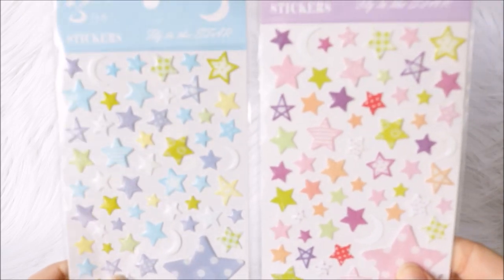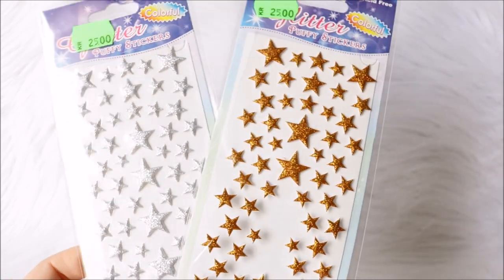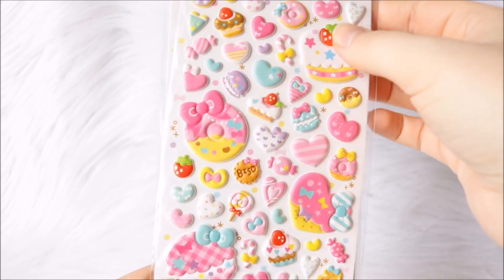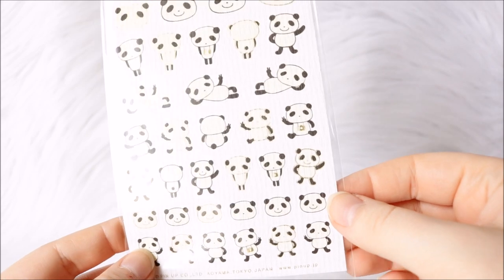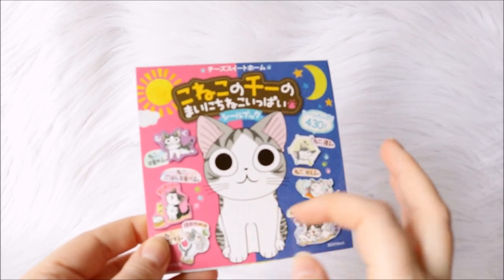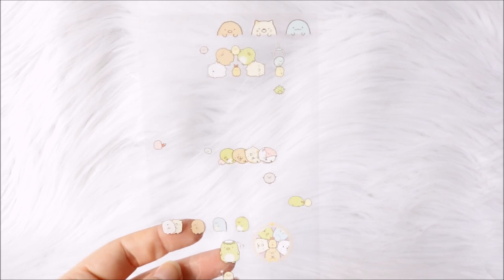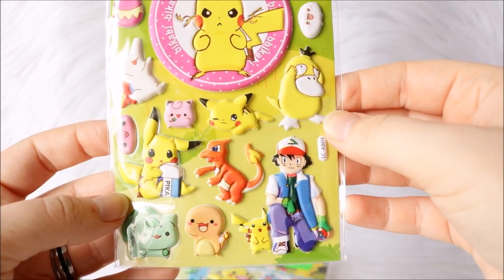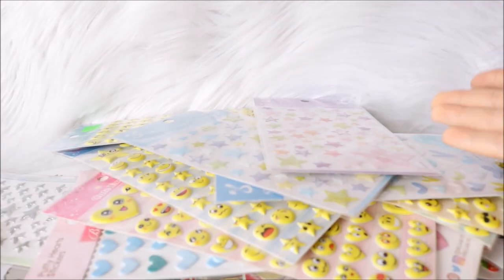Sticker Collection - Kawaii Stationary Pokemon San-x Mumin Craft Scrapbook Japanese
Yes, I have a sticker addiction! There is so many cute stickers out there and I want them all. In this video will show you most of my stickers (skipping the half and almost used up sticker sheets) and I do hope you like this video.